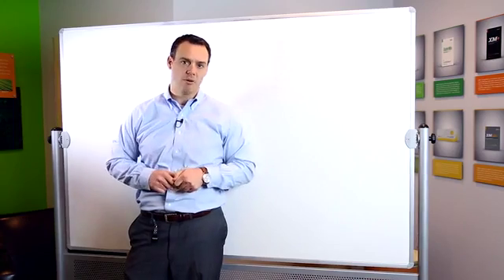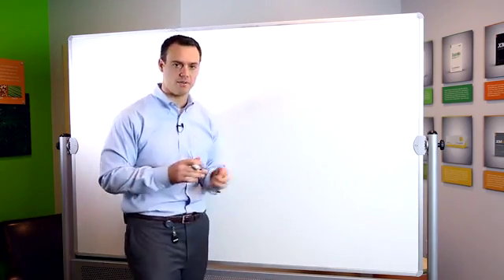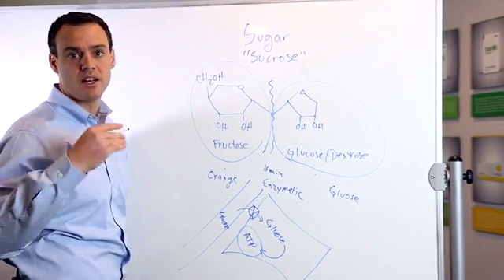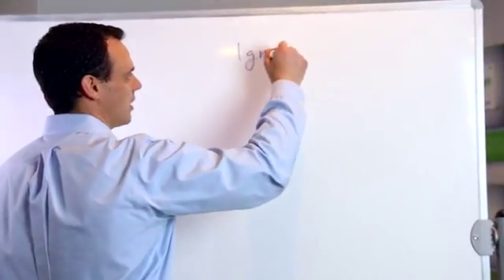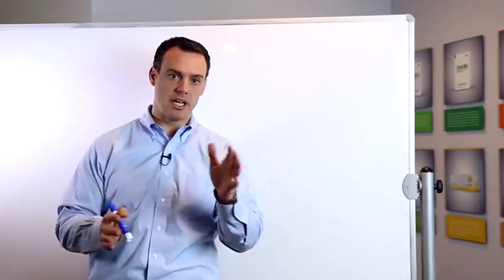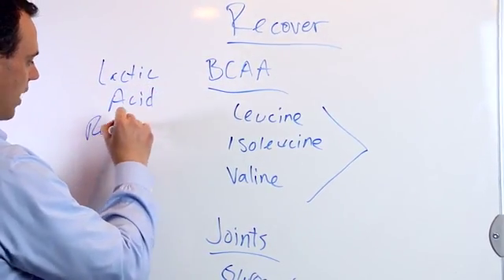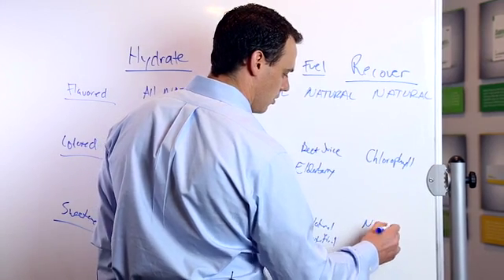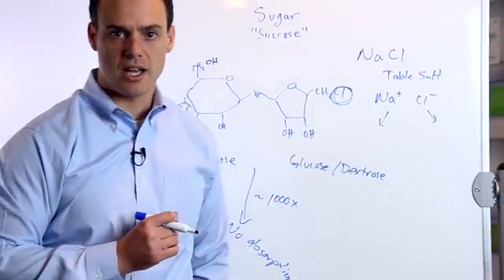The Science of Zija's New natural work out supplements -the natural health revolution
Zija's new products, Rip it up. an all natural work out supplement.

natural work out line
work out supplements
natural work out supplements
clean workout supplements
zija
zija international
fitness supplements
ripstix
endruance supplements
gym supplements
running supplements